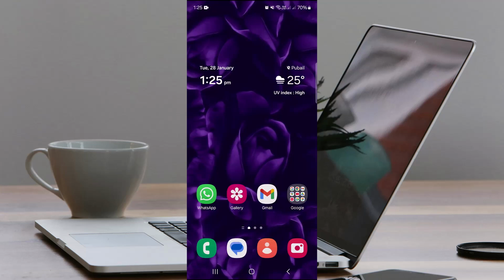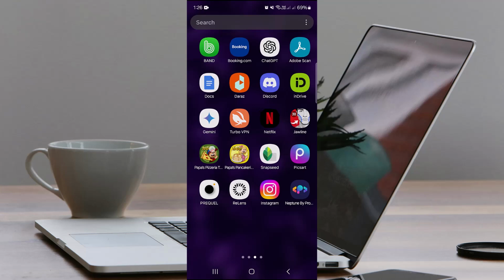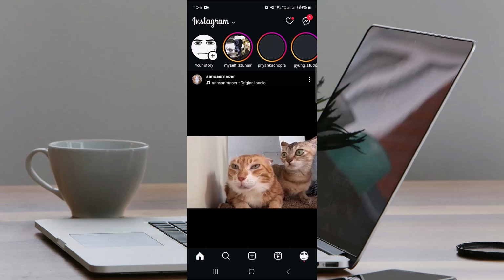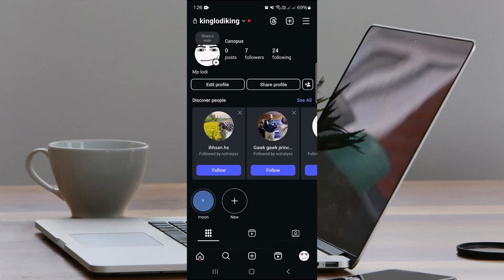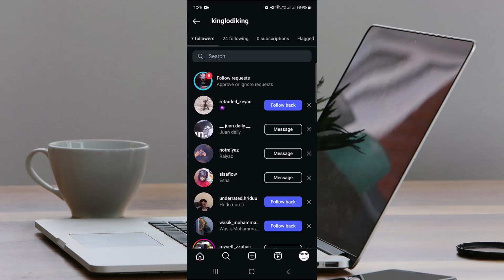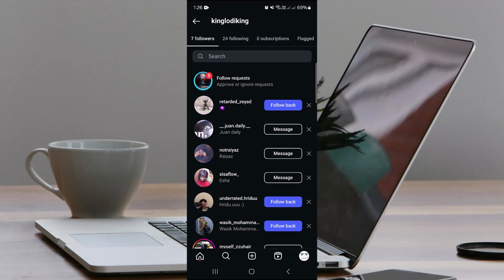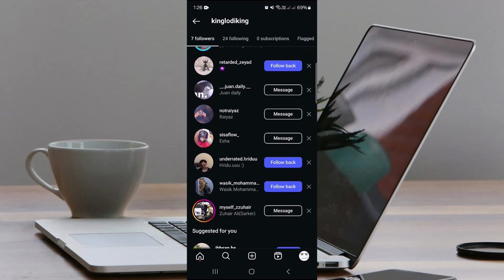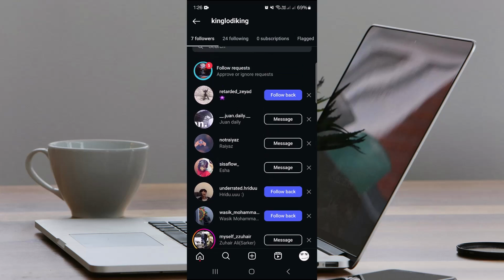How To Delete Followers On Instagram - Full Guide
Do you want to know How To Delete Followers On Instagram ? Then this is the video for you!

This is a step-by-step tutorial on delete instagram followers  full guide on this.